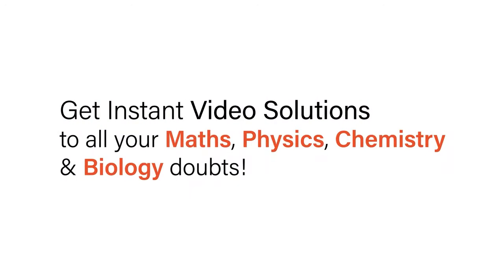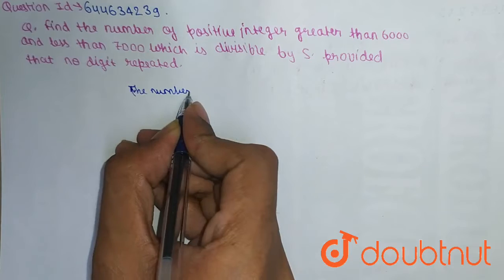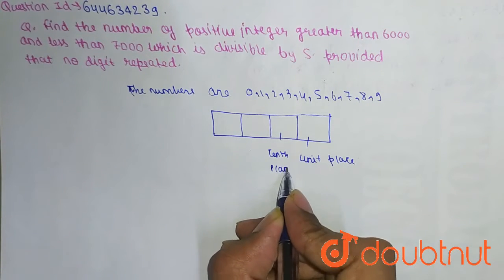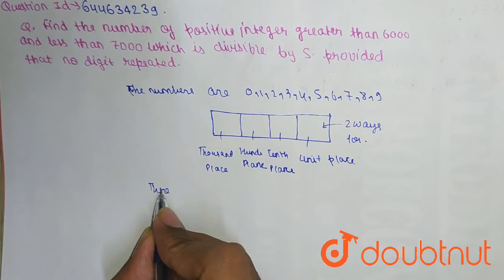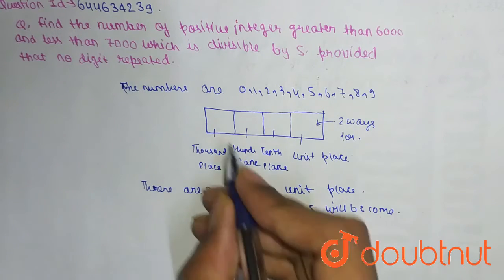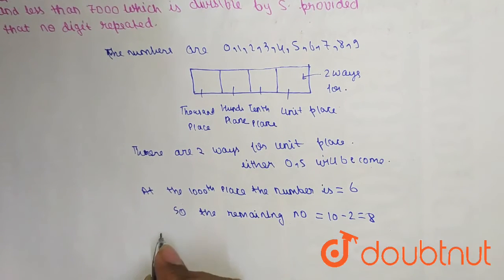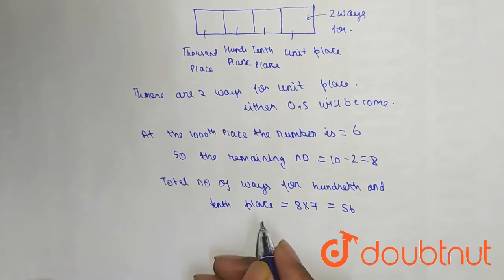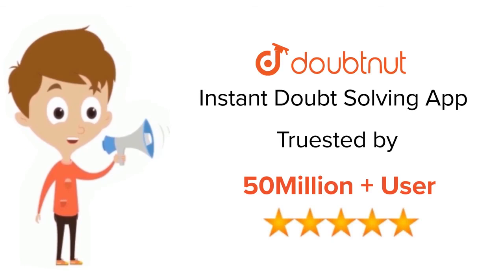Find the number of positive integers greater than 6000 and less than 7000 which are divisible by...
Find the number of positive integers greater than 6000 and less than 7000 which are divisible by 5, provided that no digit is to be repeated.
Class: 12
Subject: MATHS
Chapter: PERMUTATION & COMBINATION
Board:IIT JEE

👉 Have Any Query? Ask Us.